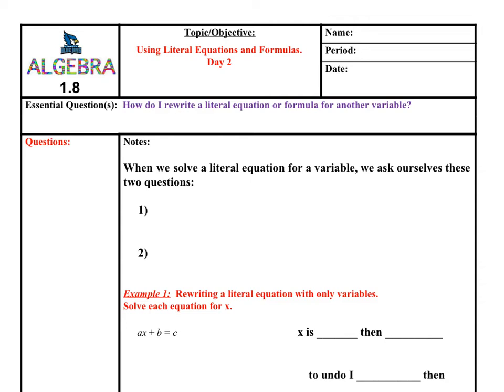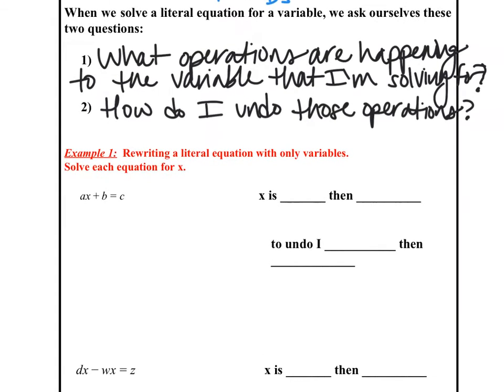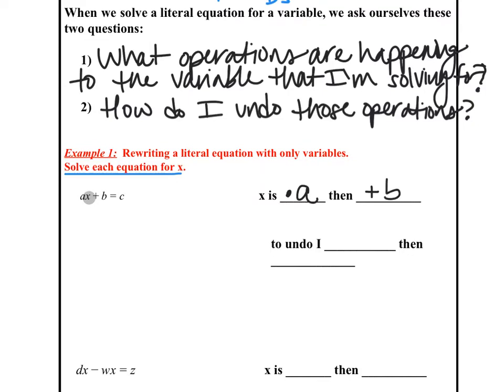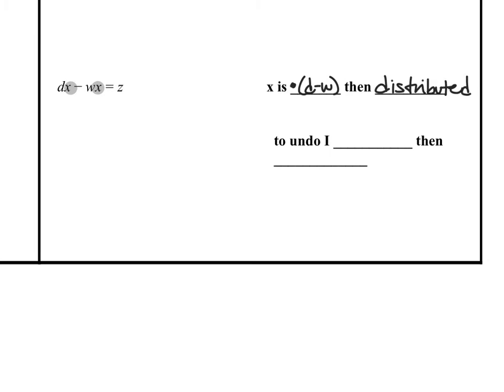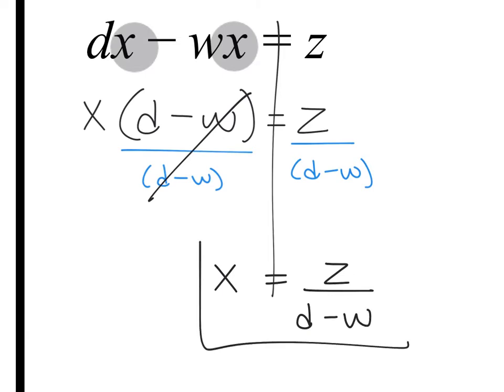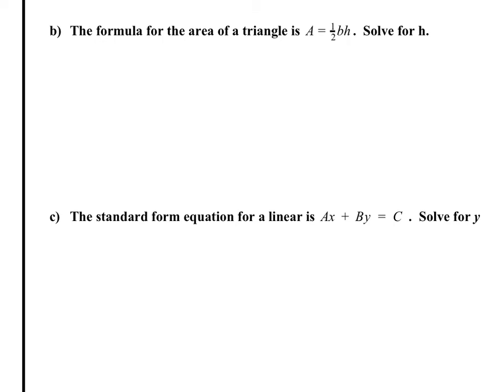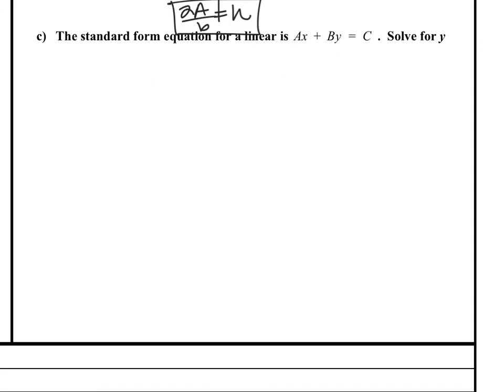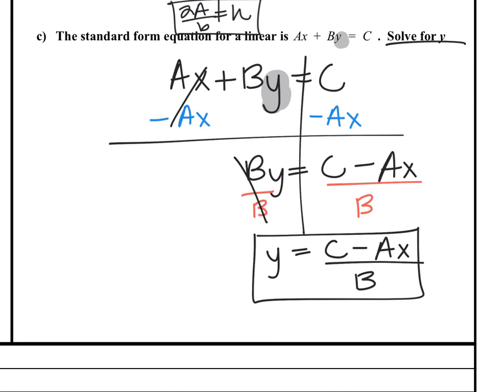Algebra 1.8 Literal Equations and Formulas